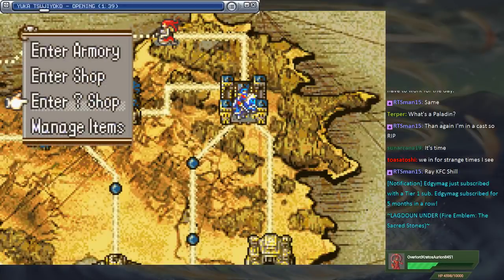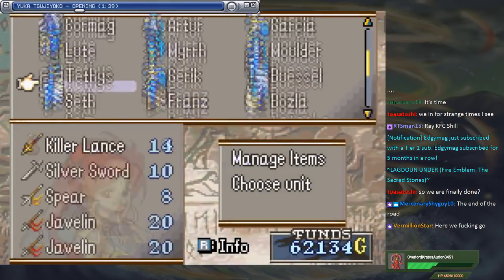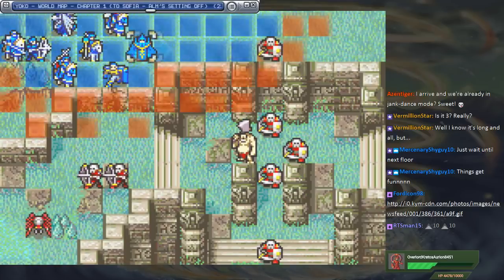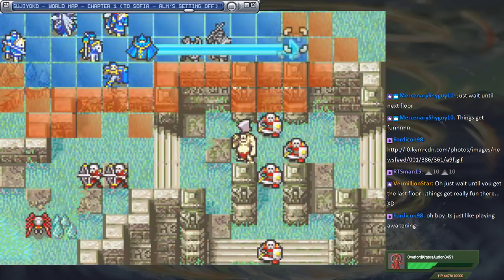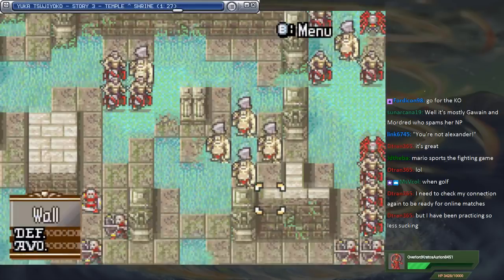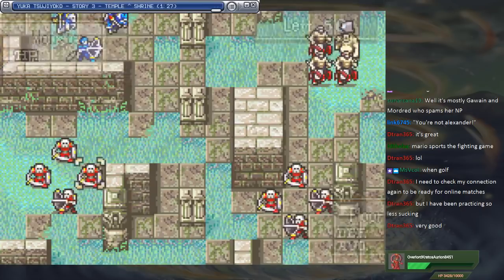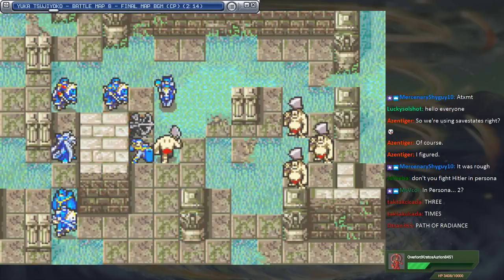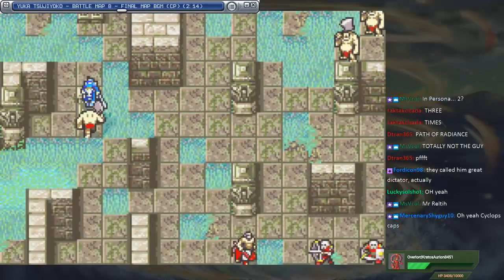Let's Play Fire Emblem: The Sacred Stones PT40 - EX03 - Lagdou Ruins[1/5, Floors 1-2]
Matt and Terper are also havin' a go.

Help me.